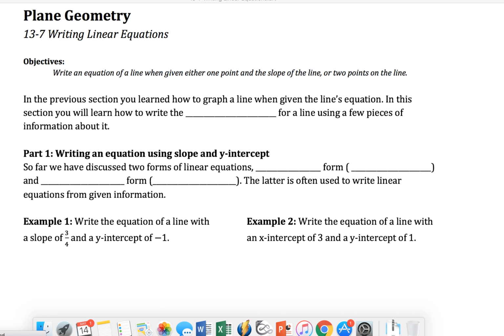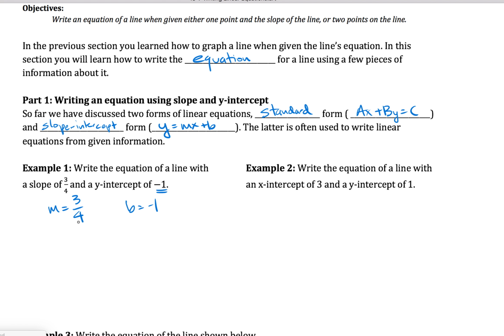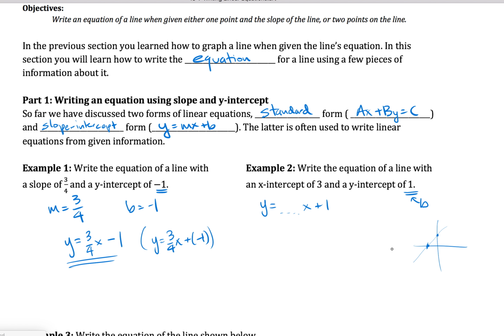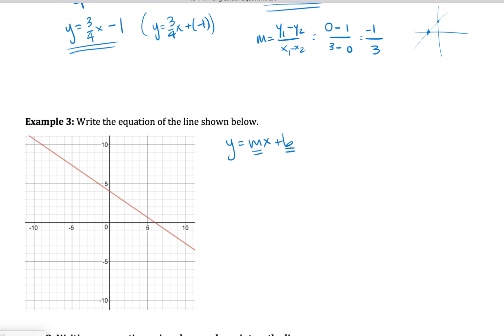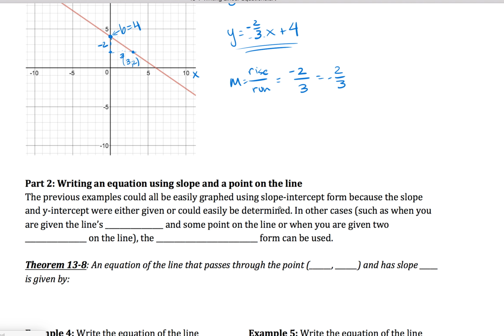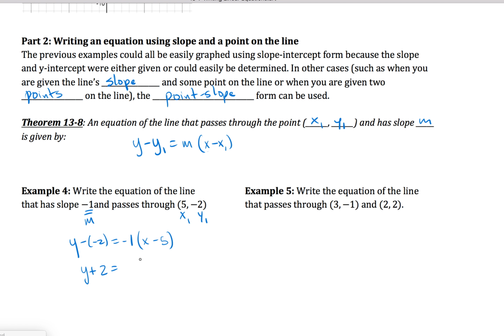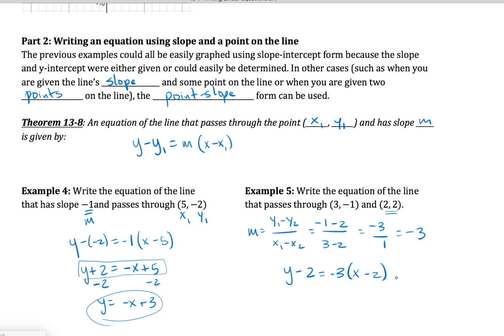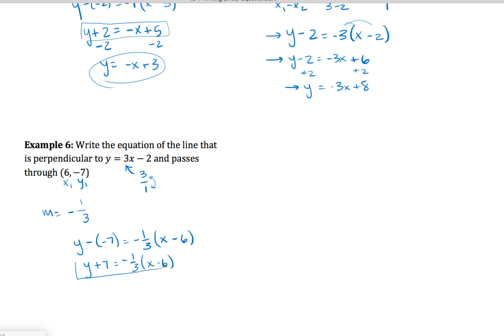13-7: Writing Linear Equations